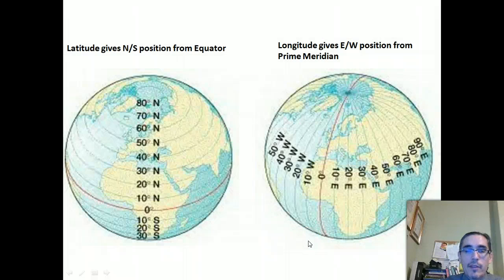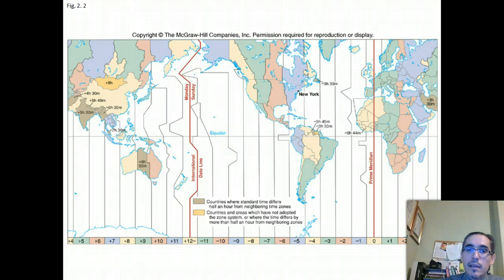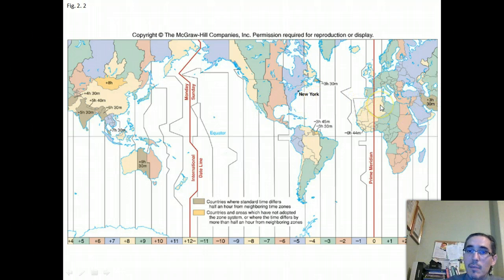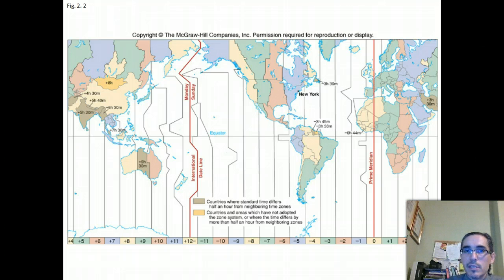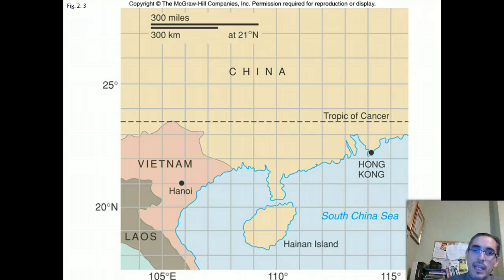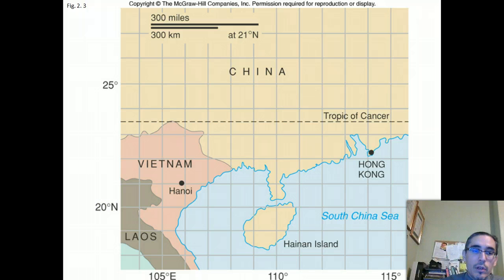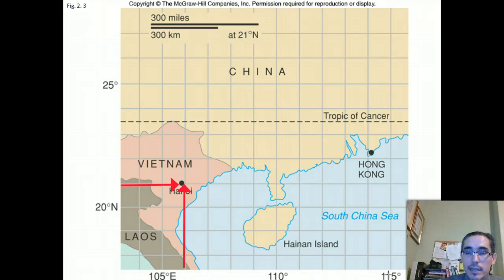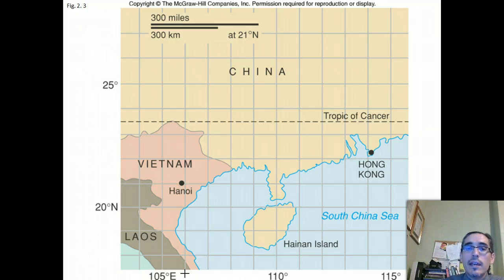GCS Recap, Longitude, and Time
Recap on Geographic Coordinate System, Longitude and its relation to time zones